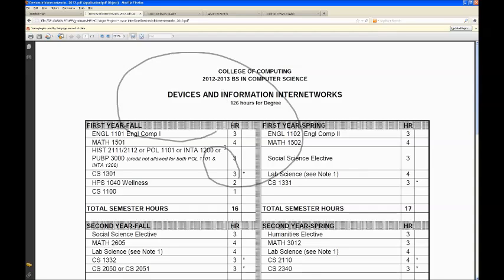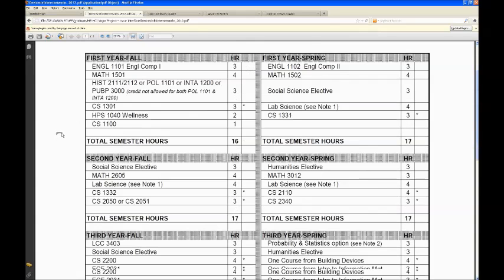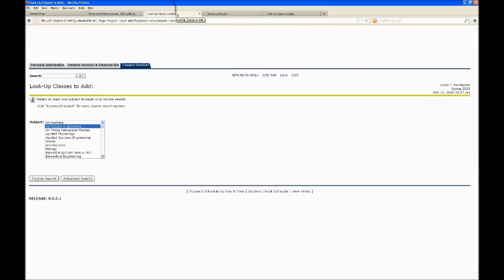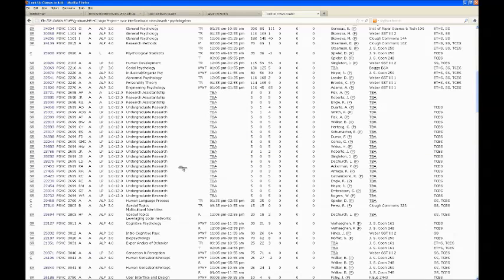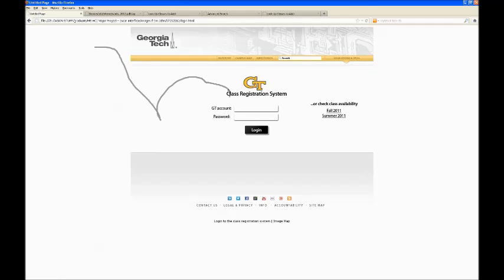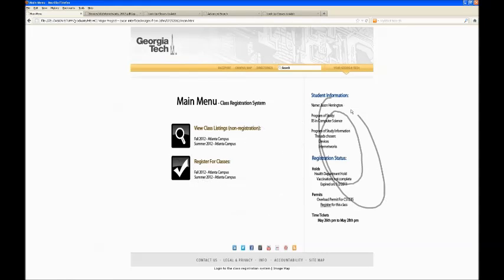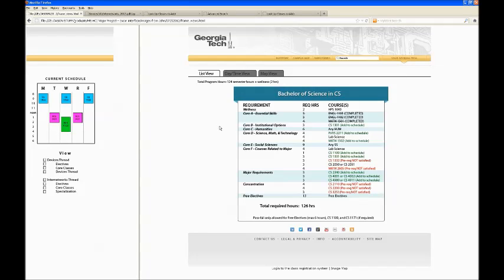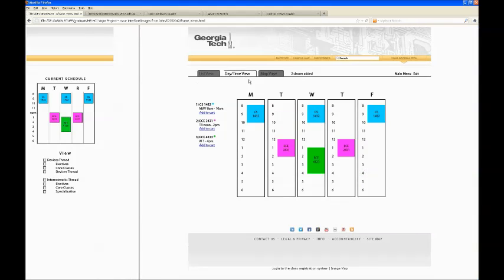Online Class Registration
This is an overview of my Master of Human Computer Interaction major project at Georgia Tech.